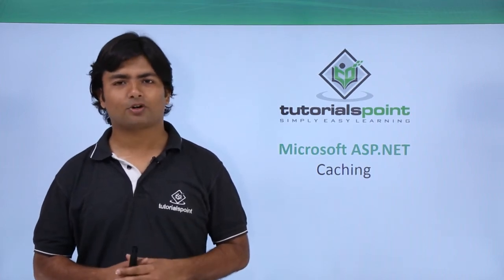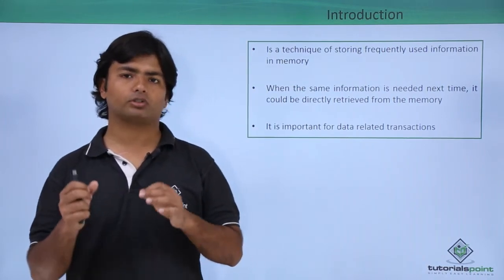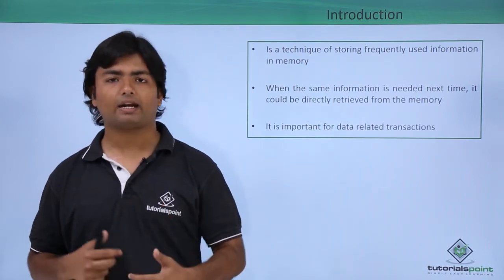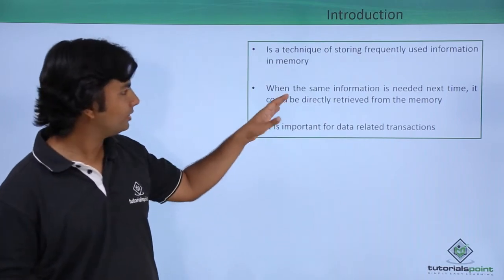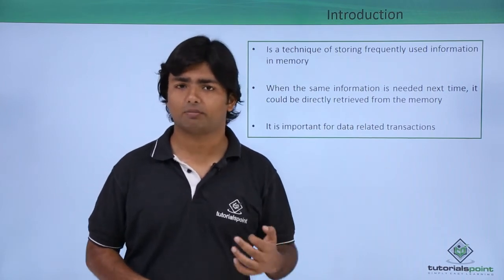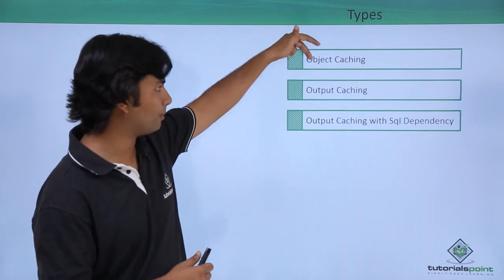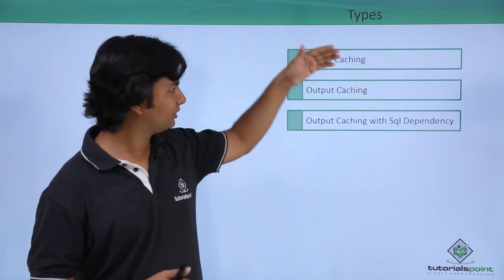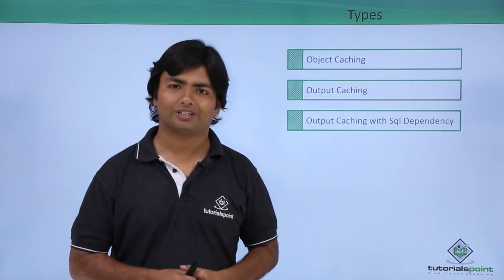ASP NET - Caching